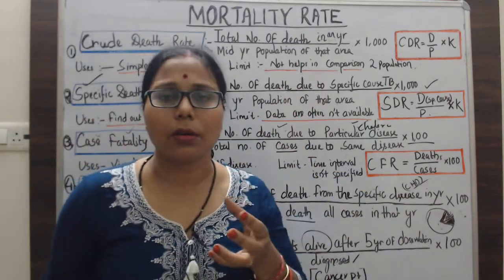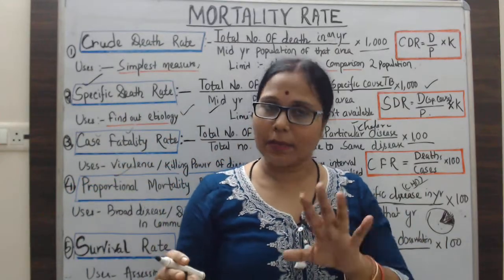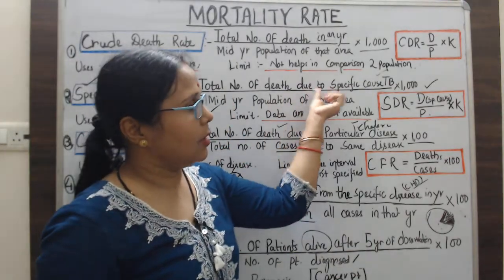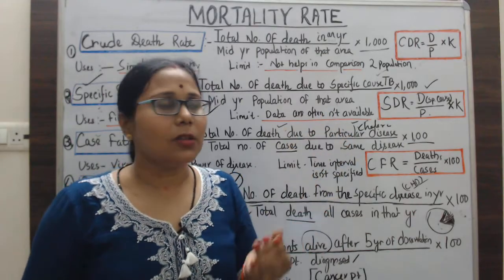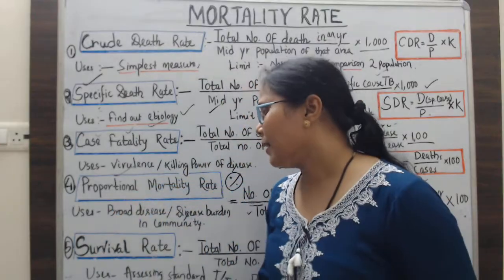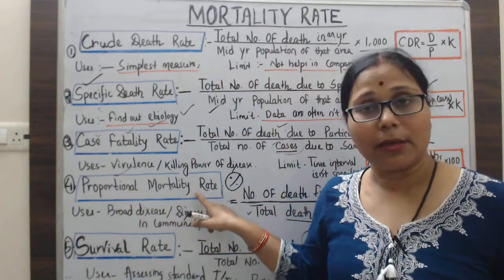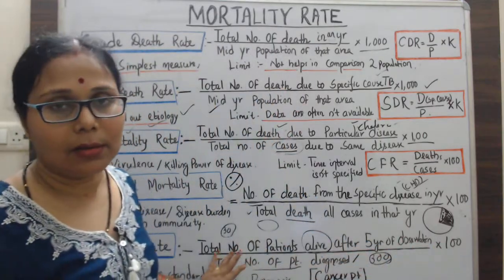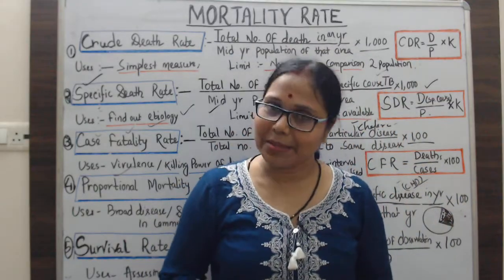Mortality Rate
Mortality refers to death. Statistics on cause of death are important. The epidemiologist used this measurement for a number of purposes like in explaining trends in mortality and for planning health care program and indicating priorities for allocating resources in public health problems
Commonly used measures of death rate are
1. Crude Death Rate
2. Specific  Death Rate
3. Case Fatality Rate
4. Proportional mortality Rate
5. Survival Rate
Mortality rate can be crude death rate and specific death rate. The crude death rate is also called as general mortality rate. In this the numerator include all the deaths occurring in a defined geographical area in a particular year and the denominator includes the total population in the same area of the year.
1. Crude death rate: CDR is the total number of deaths in one year in an area per 1000 estimated midyear population in that area. It is a simplest way of measurement of   mortality rate. Limitation of this measurement is that lack comparability for communities’ population that differ by age, sex, race   etc.
Formula CDR= No of death in one year/midyear population x 1000
2. Specific death rate : The specific mortality rate is calculated to see deaths occurring due to a particular disease, among particular age group, sex specific or income group and disease specific. Useful when planning to find out etiology but limitation is data often not available.      Formula
                SDR=Number of death due to specific cause/Midyear population x 1000
3. Case Fatality Rate: Case fatality is closely related to virulence.it is the killing power of certain disease. It is a ratio of death to cases. It is useful in acute infectious diseases but the limitation is no consideration of time.
      CFR = No. of death due to a particular diseases in an year/Total no. of cases of that same diseases X 100
4. Proportional Mortality rate: Proportional mortality rate is the proportion or percentage of deaths due to particular cause out of all deaths. Its measures the disease burden in the community. It is expressed as PMR
PMR = No. of deaths due to a particular cause in an year/total no. of deaths from all causes in that year x 100
5. Survival Rate: Survival rate is the percentage of patients who remain alive at the end of 5 years after the date of diagnosis or start of treatment. It is usually used in cancer studies. It is expressed as SR   = Total no. of patients alive after 5years of observation/Total no. of patients diagnosed or treated x 100